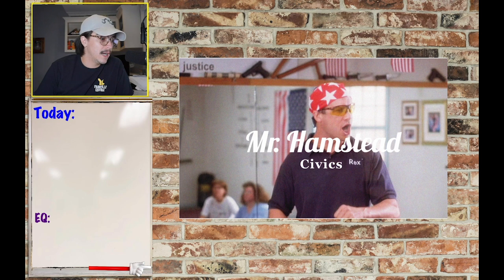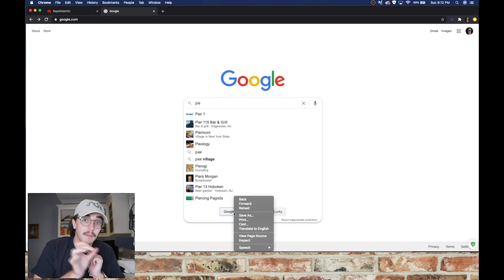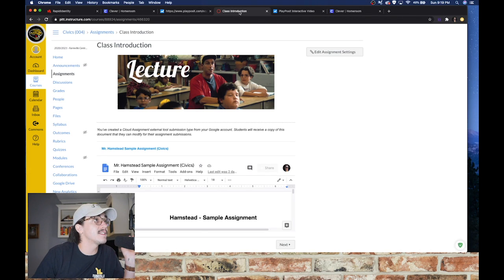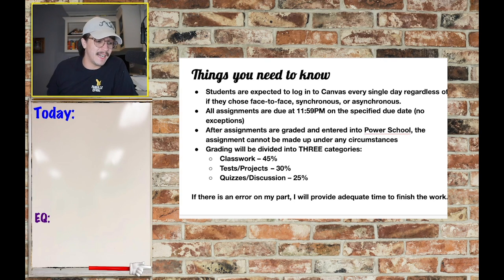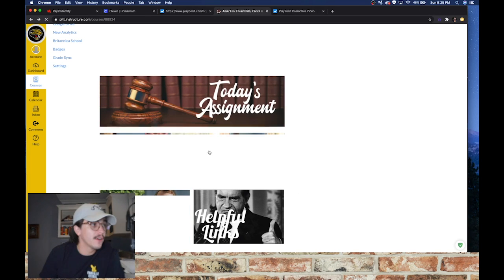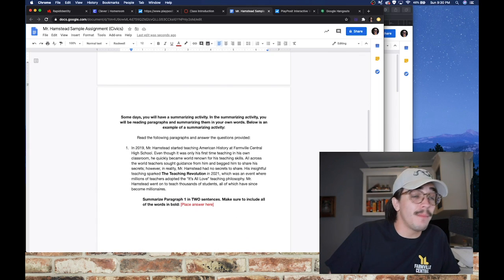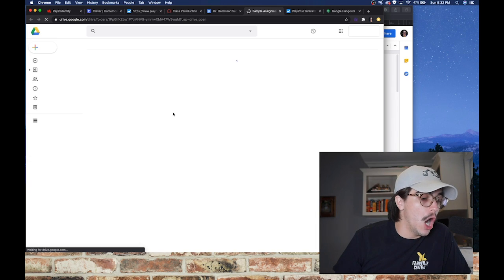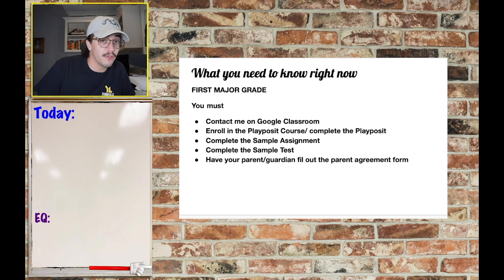Mr Hamstead - Fall 2020 Intro Lecture